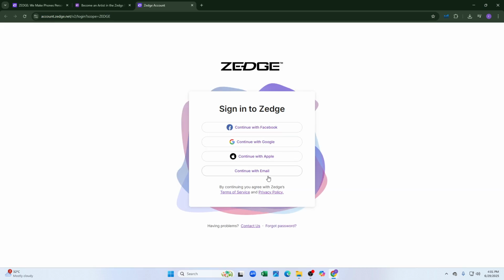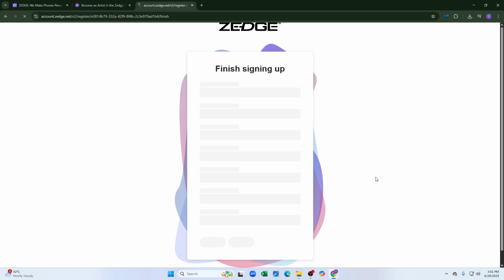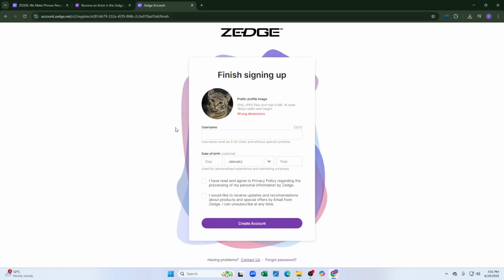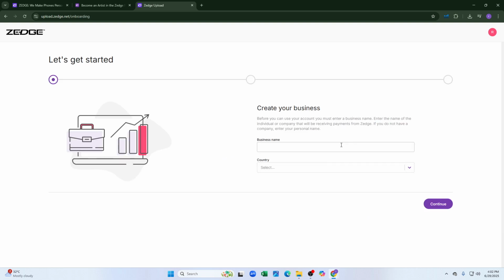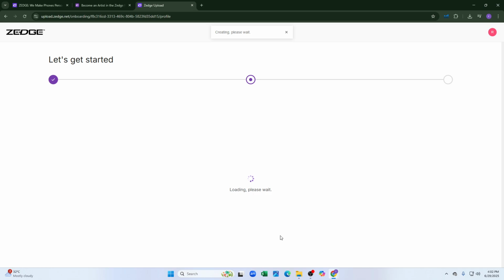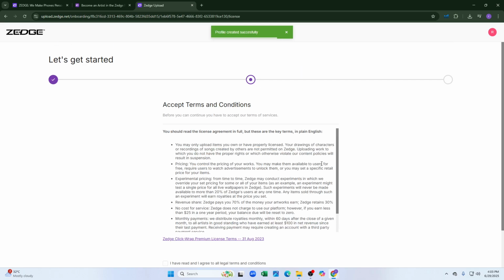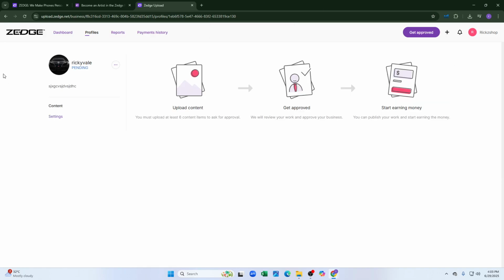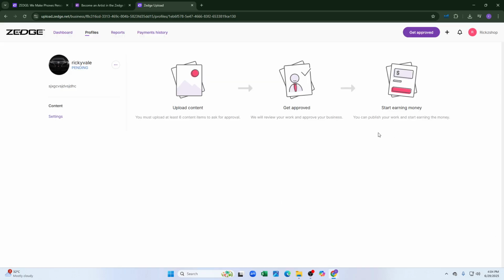How To Create Zedge Seller Account Quick Guide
In this video, how to create a Zedge seller account is explained step by step to help you start selling your wallpapers, ringtones, and other digital content on the Zedge platform quickly and easily. We’ll walk you through the registration process, account setup, and tips to get your store ready for customers. Watch now for a fast and simple guide to becoming a Zedge seller!